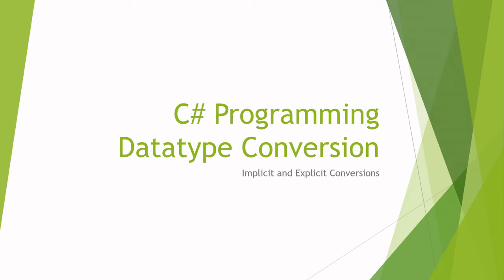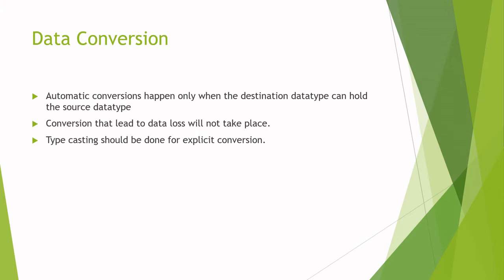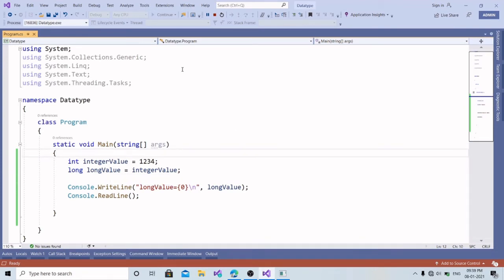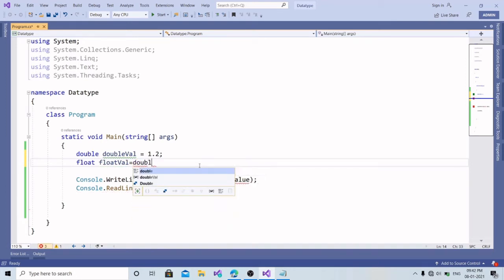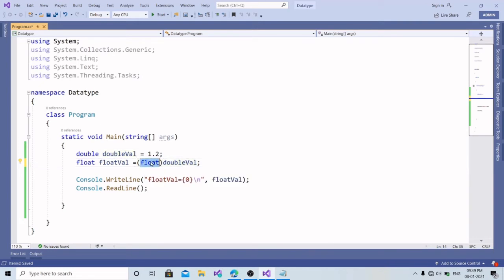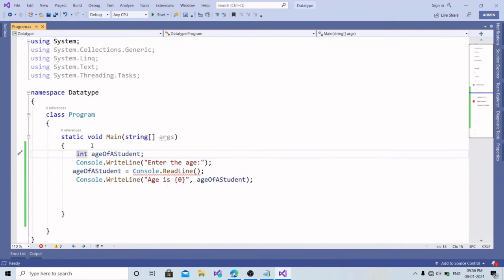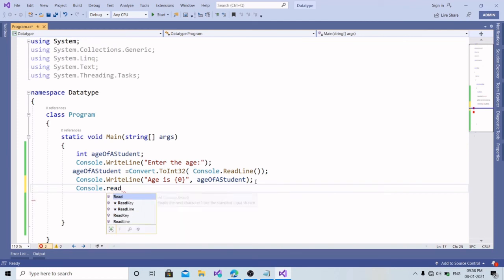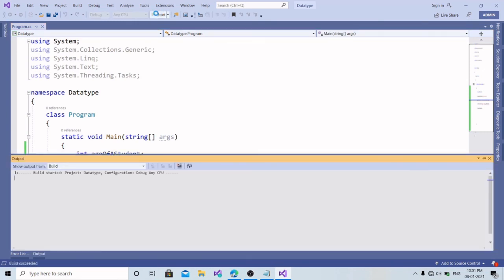C# Tutorial Datatypes conversion | Implicit and explicit conversion in C# | Visual Studio 2019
This video explains implicit and explicit datatype conversion in C# with simple demos using Visual Studio 2019.